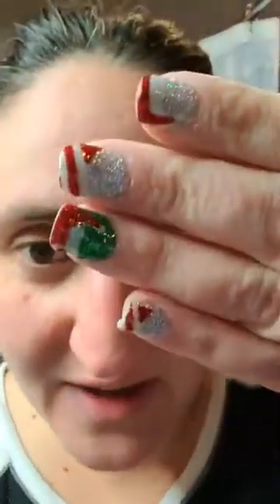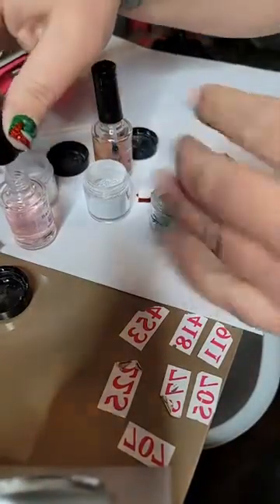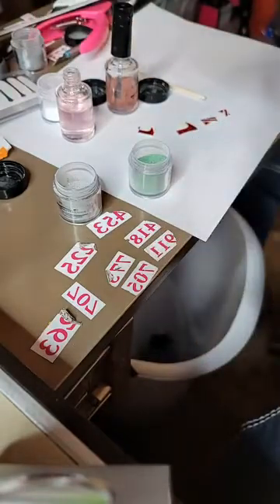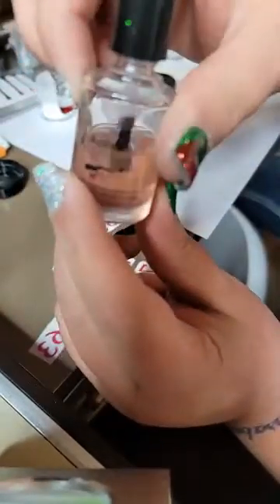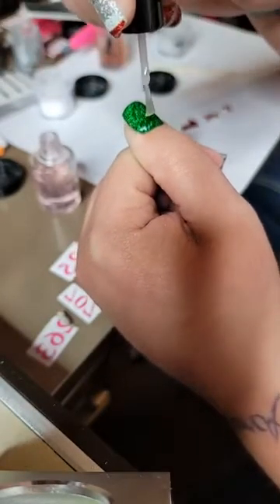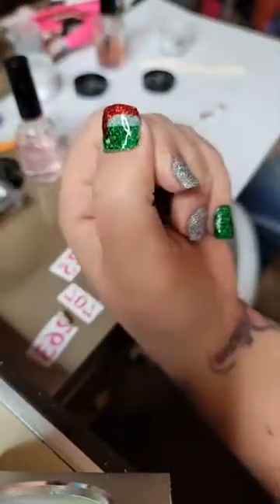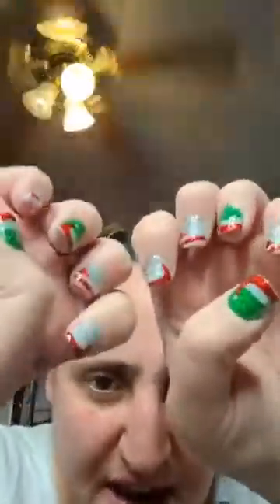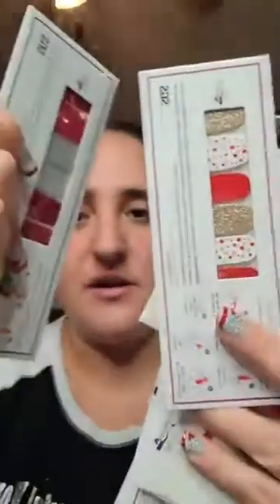BellaHoot - Dips and Sheer Strips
Holiday manicure with BellaHoot